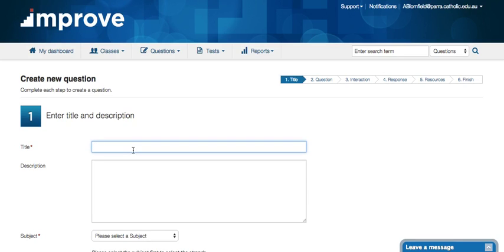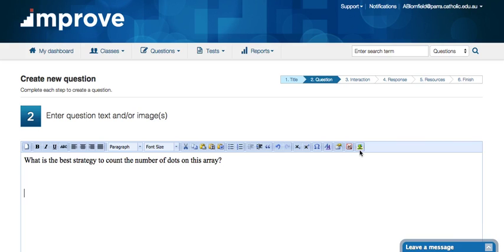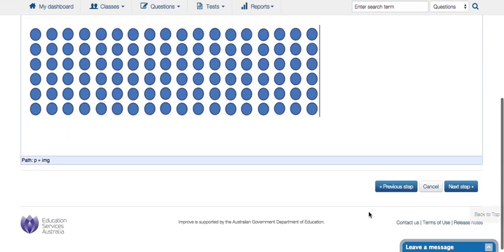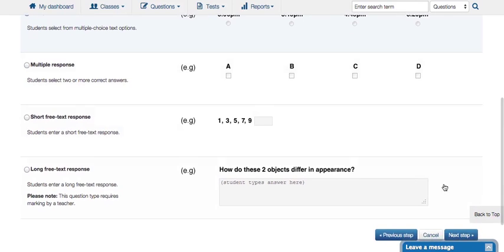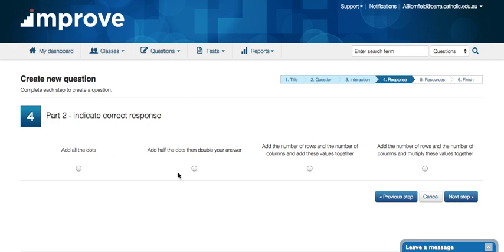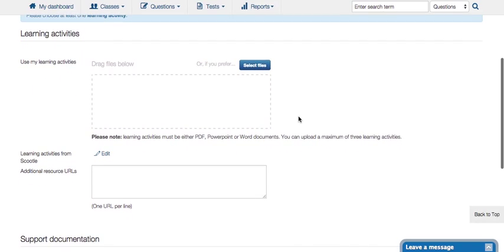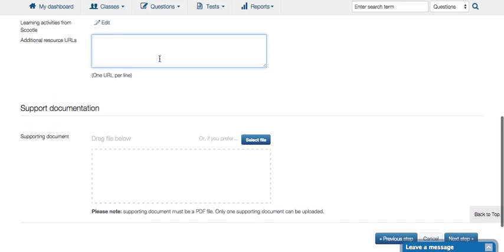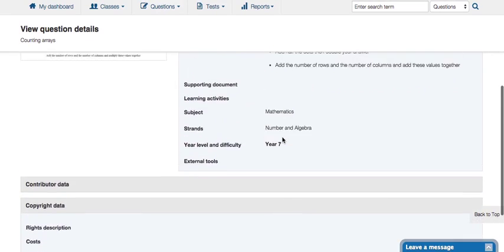Improve question creation